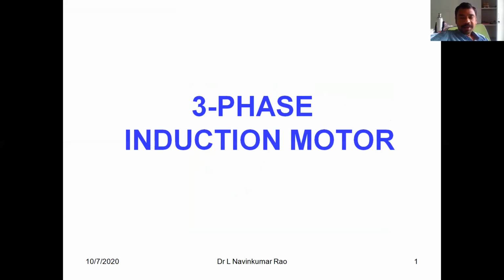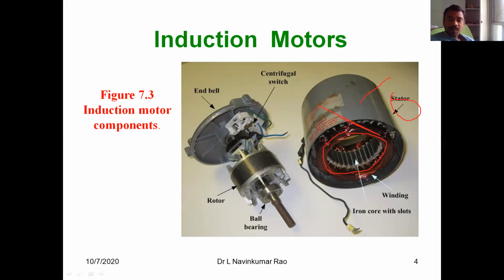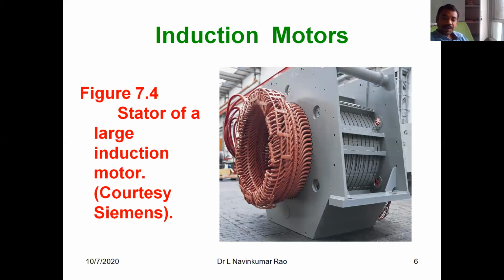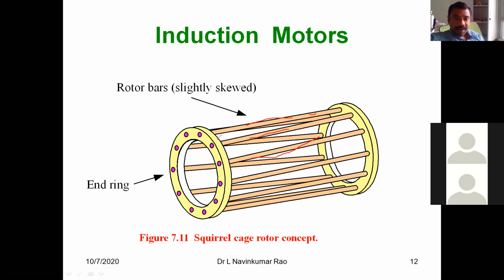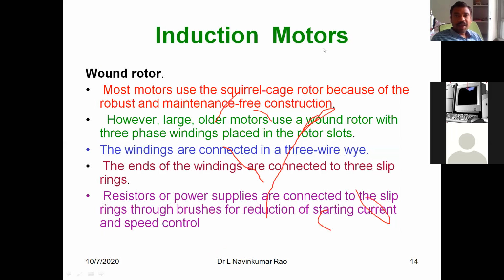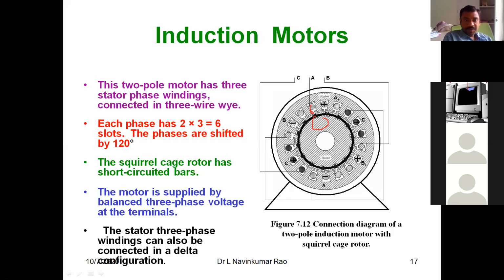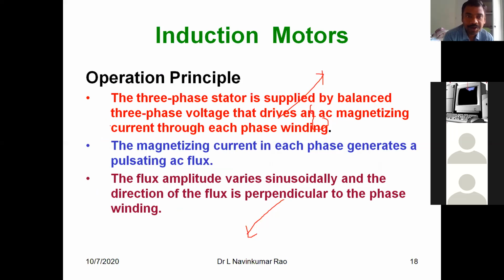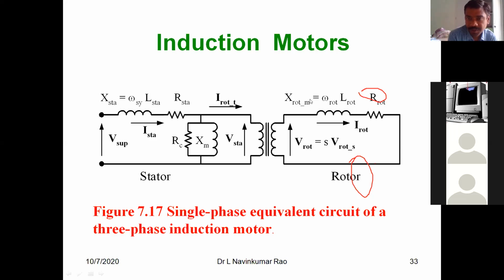Induction Motor (L2)